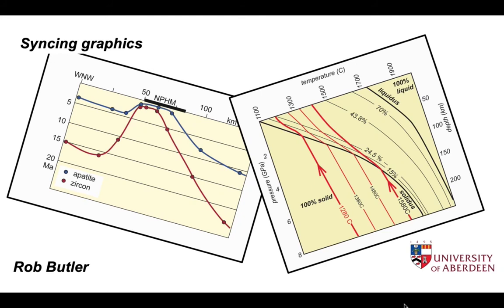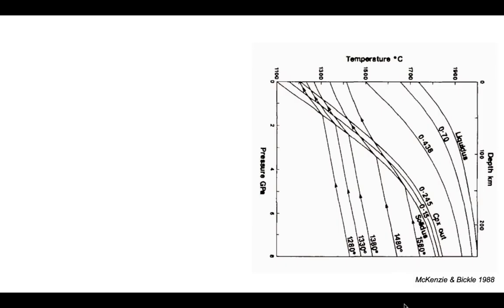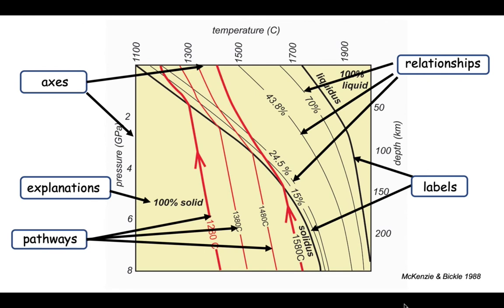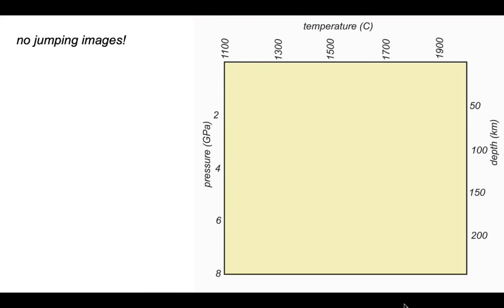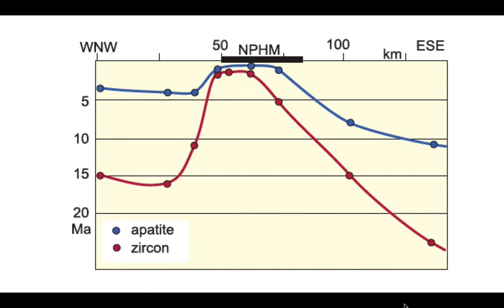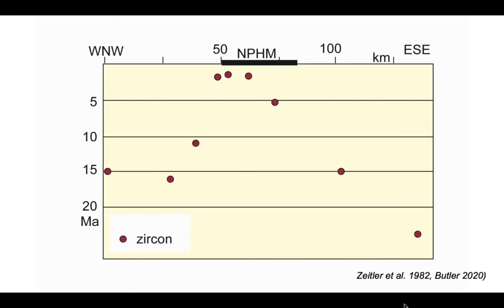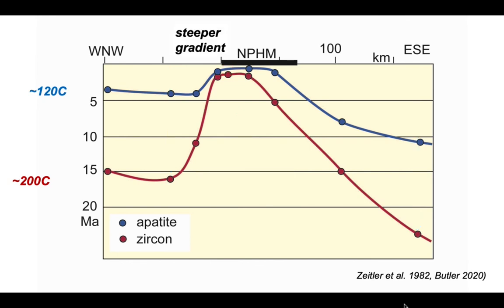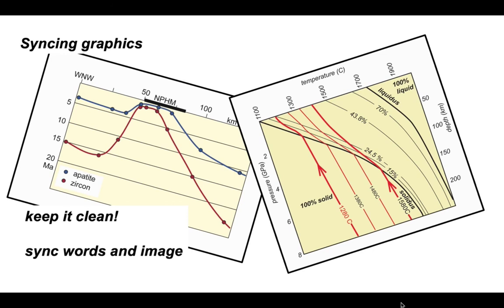Syncing graphics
Part of The Shear Zone Channel. This video is part of a course on presentation skills - specifically on giving voice-over talks via powerpoint. It is a quick look at the merits of designing a narrative structure into graphic design for presentations - using layers and exporting images so that words and image can synchronise.